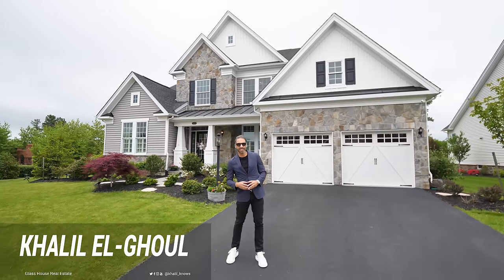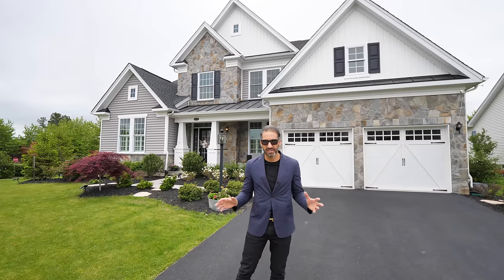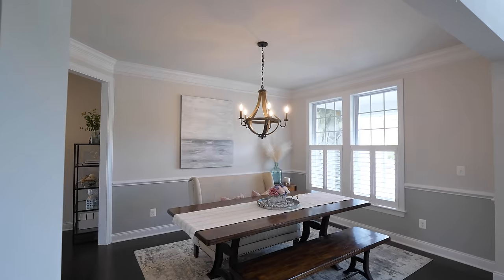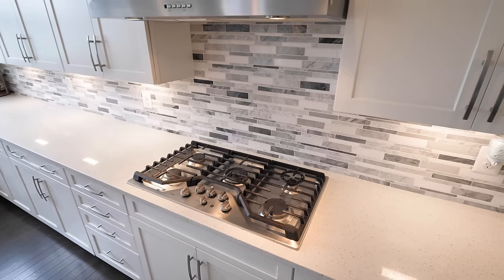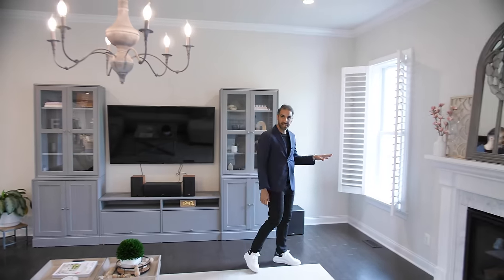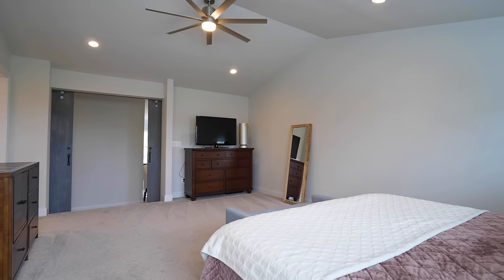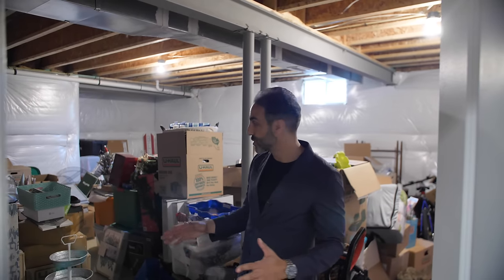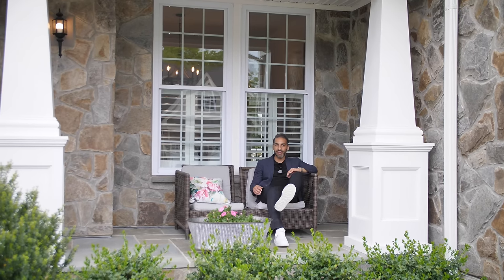Toll Brothers 5-Bedroom, 5.5-Bathroom in Dominion Valley -- Haymarket, Virginia.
This beautiful Toll Brothers Haymarket, Virginia farmhouse-style home on a premium corner lot in Dominion Valley is better than new.

Glass House Real Estate is a modern real estate company in Northern Virginia, DC, & MD that offers sellers a 4.5% Full-Service Listing and Buyer Commission Rebates. for more information.